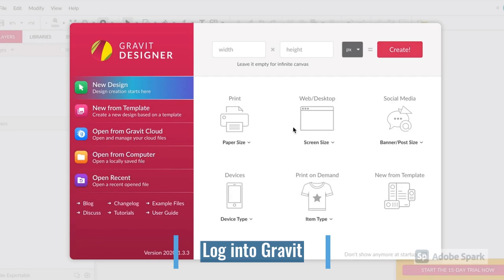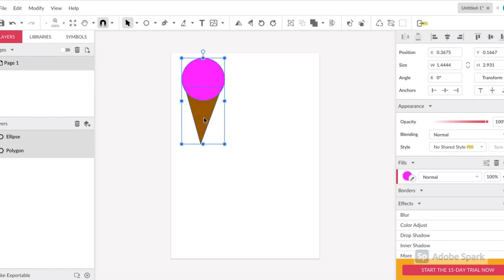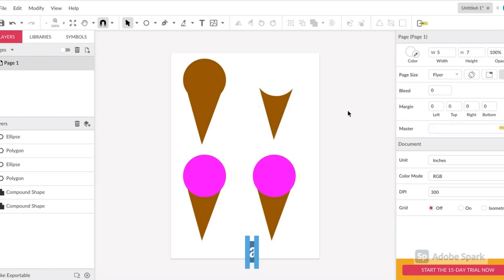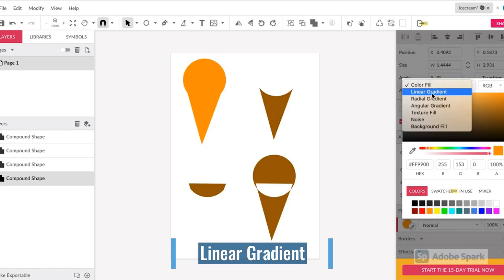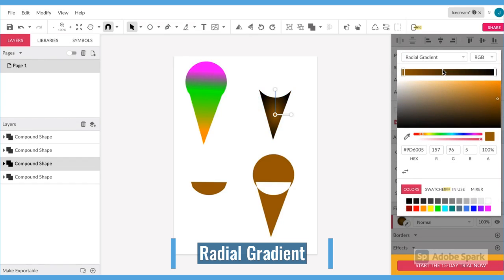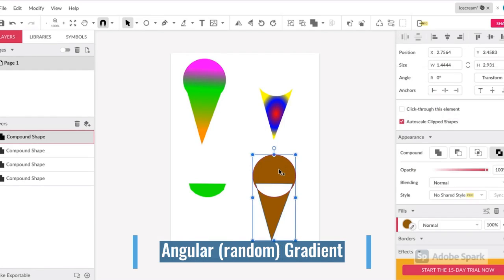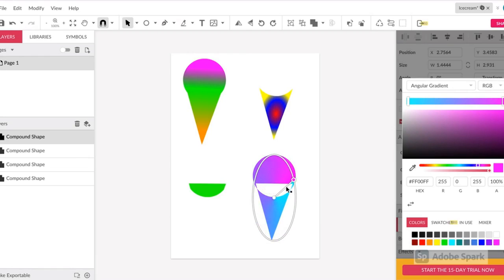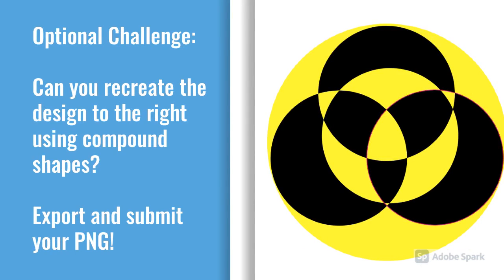Mission 4 Activity: Gradients and Compound Shapes